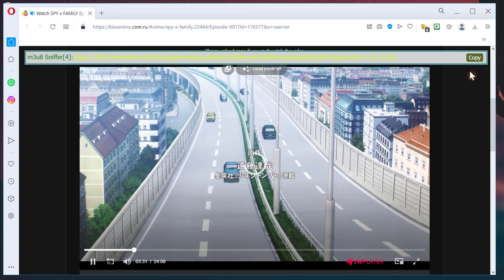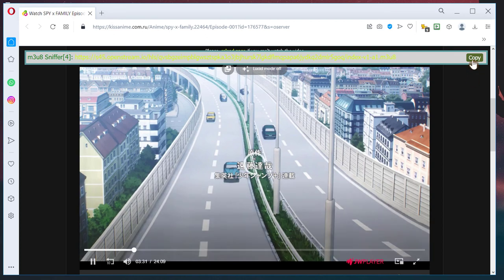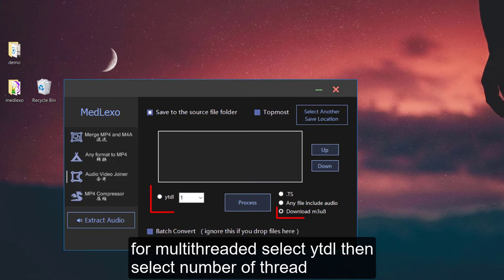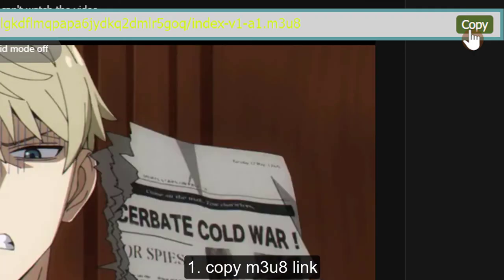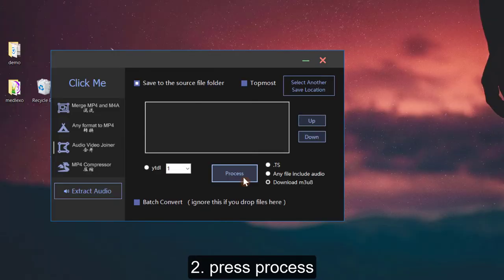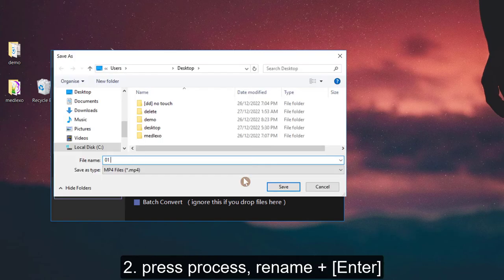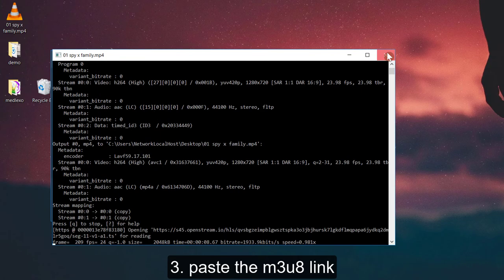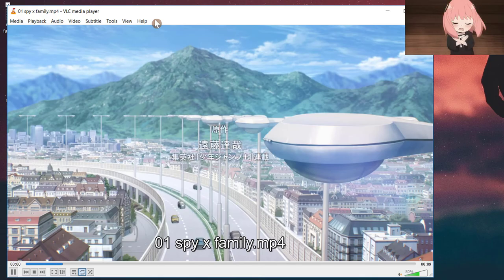How to download m3u8 to mp4 no quality loss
This method can be use for site like iptv etc.
A short and direct tutorial to show you 100% working way to download m3u8 video. 100% original quality. No more Video Buffering